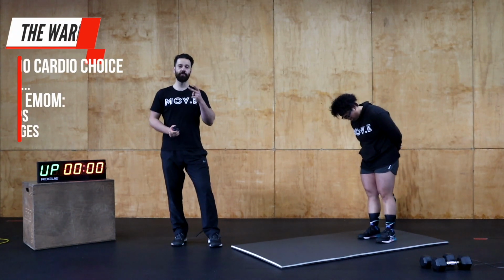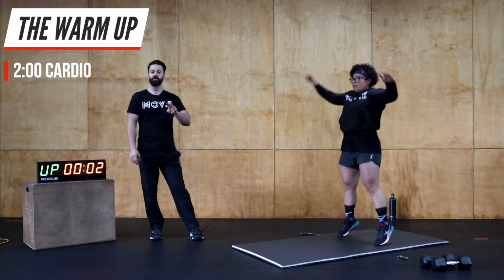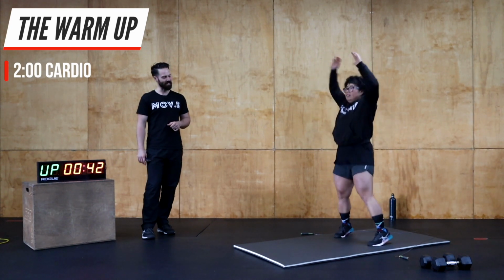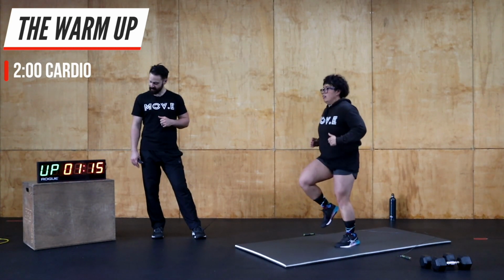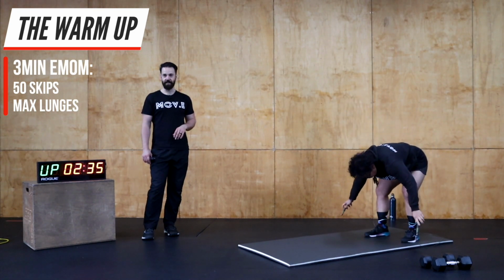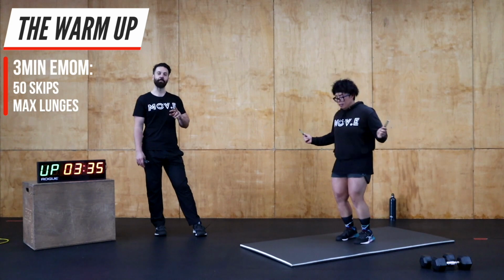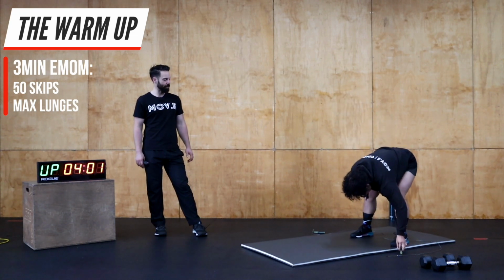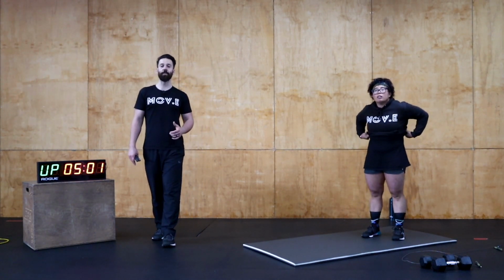MAH 210421 5AT5